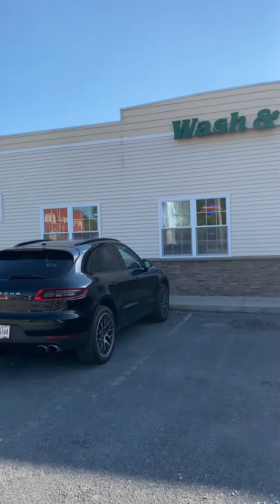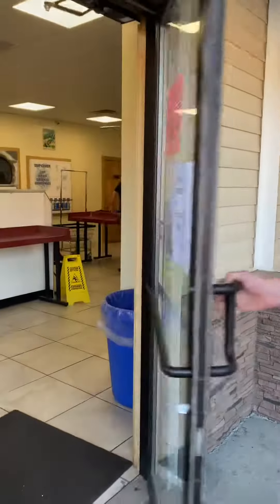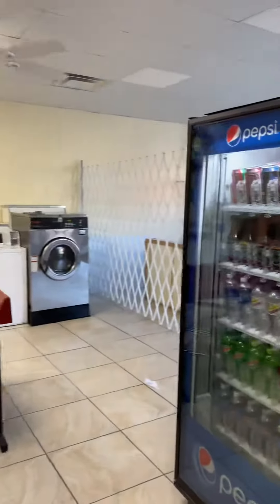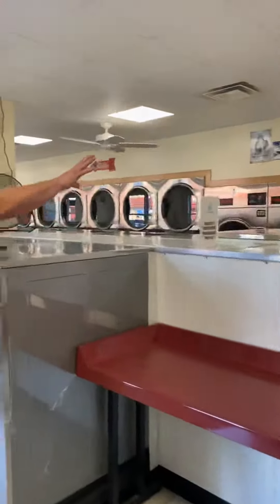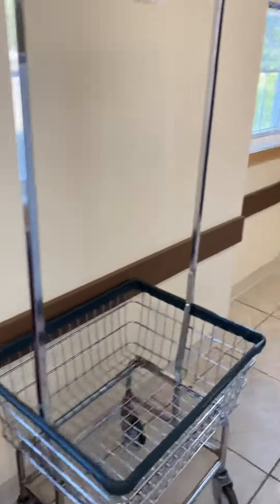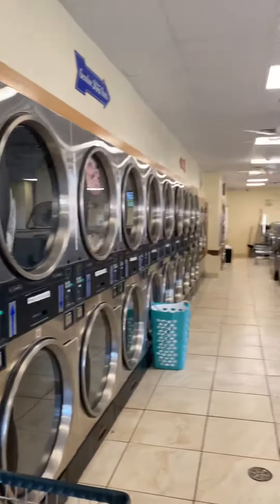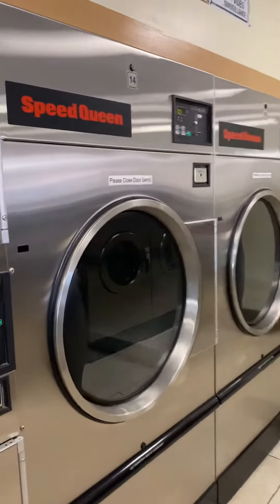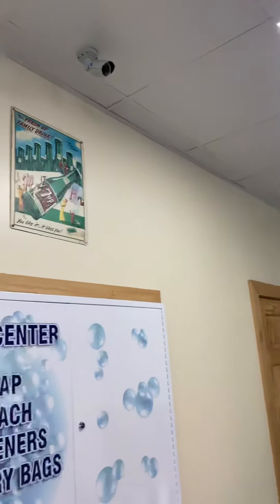Wash & Wear Virtual Showing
Wash & Wear, 28 Main Street, South Glens Falls, NY